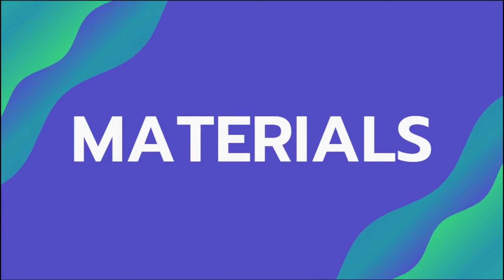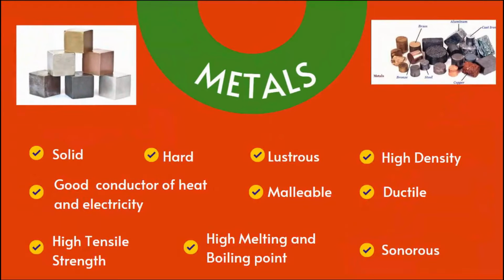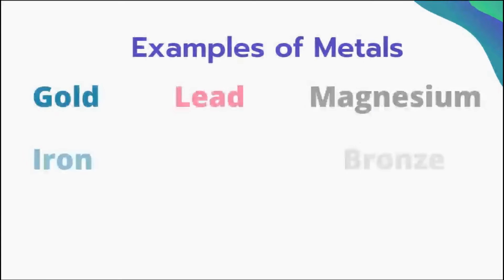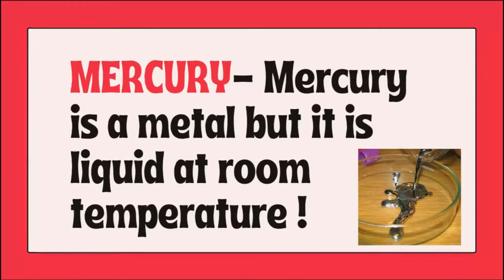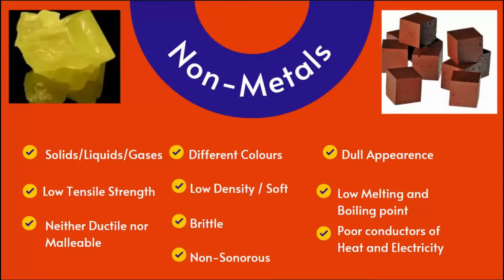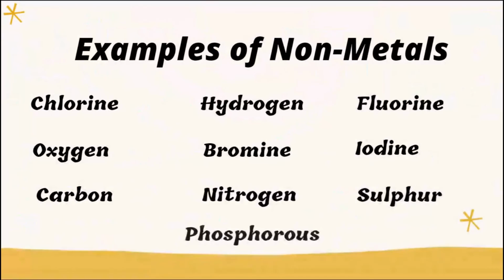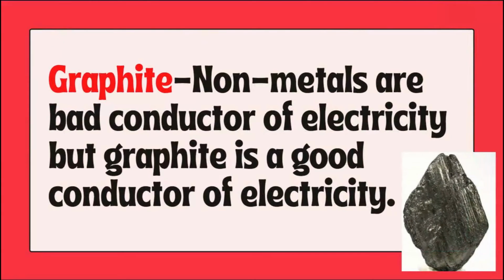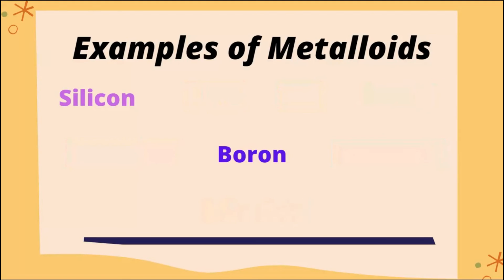Materials | Metals | Non-Metals | Metalloids | Concept Window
Hello friends!
Welcome to the channel “Concept Window”.
In this video, I have tried my best to make you all understand “Materials-Metals, Non- Metals, Metalloids”.
My effort is to clear your basic concepts and I will keep trying my best to accomplish this.
I hope you all understood all the concepts provided in this video.
I’ll keep bringing more videos to make all your concepts “crystal clear”.
Please,
In this video we will learn-
Lavoisier’s categorization of  Materials
Physical properties of Metals and Non-metals
Exceptions